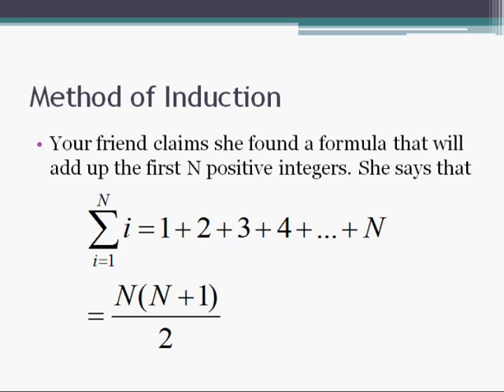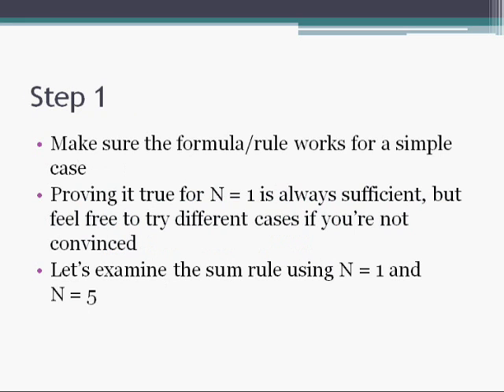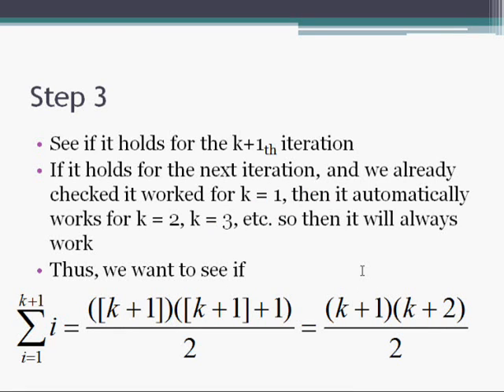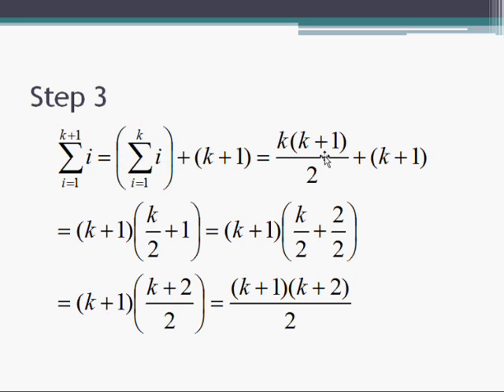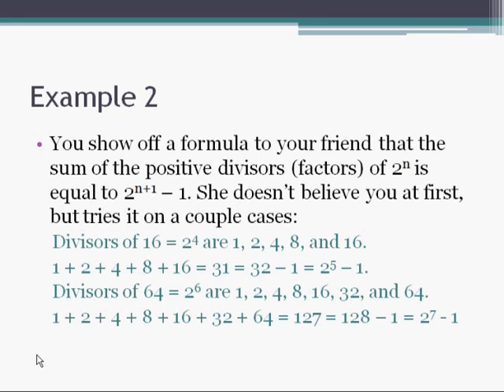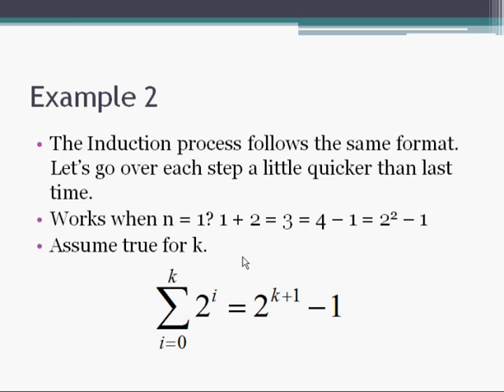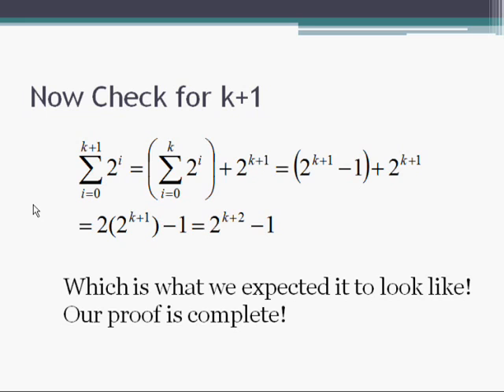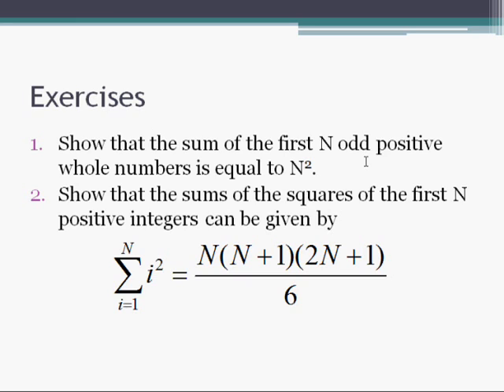Proof By Induction (Part 1)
We take a quick look at the concept of proof by induction, a useful technique to prove things will always work in some problems. I go over a couple basic examples and give some practice problems at the end.